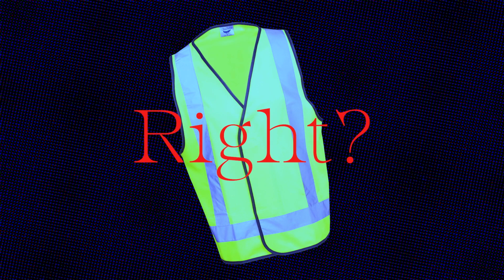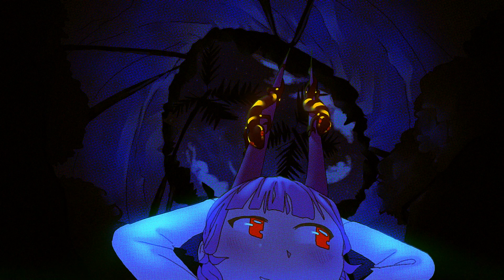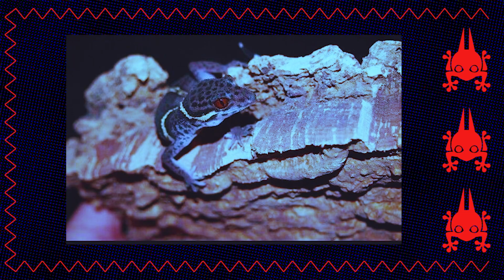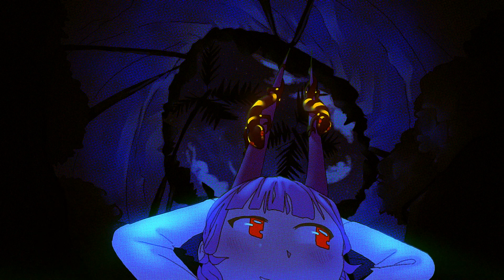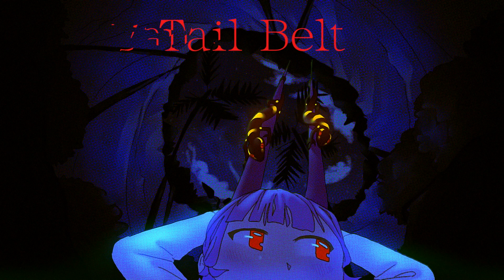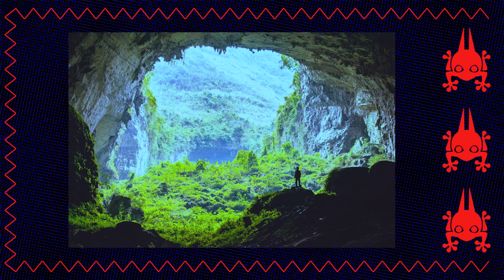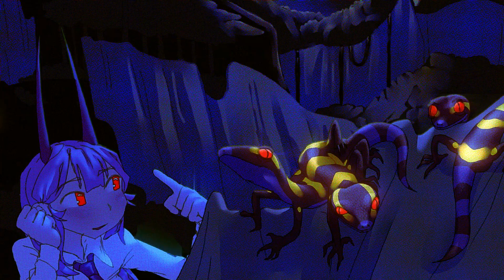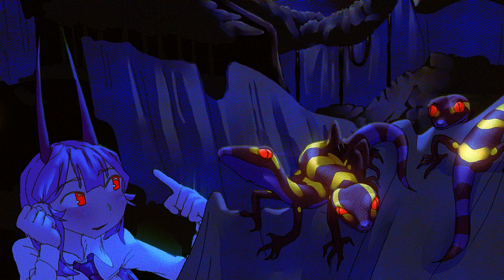This guy loves rock climbing at night in China (Cave Gecko)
thank you power Very Cool.